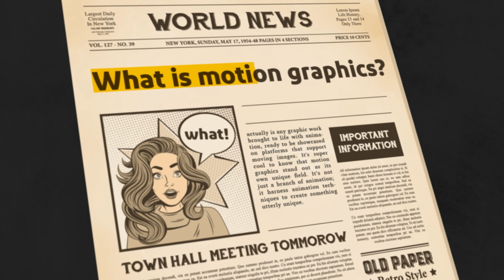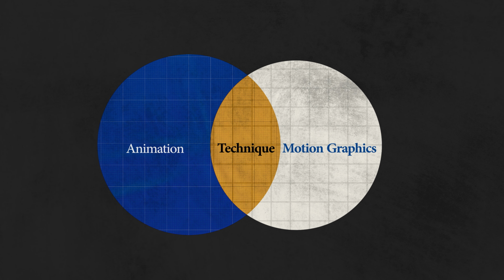what is motion graphics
"Unlocking the Power of Motion Graphics: Transforming Ideas into Dynamic Visual Experiences MotionGraphics VisualStorytelling DesignInnovation"